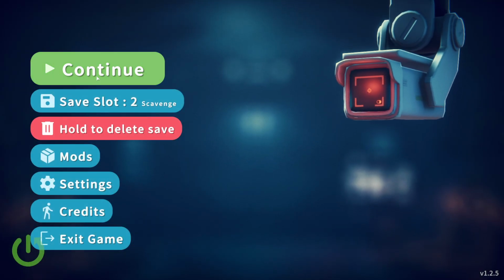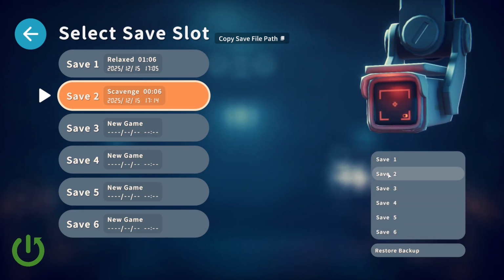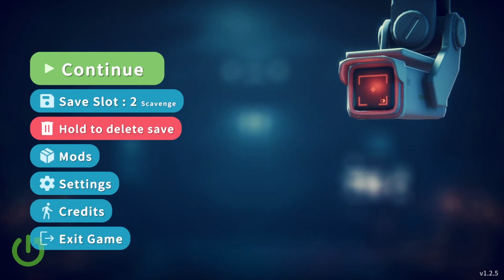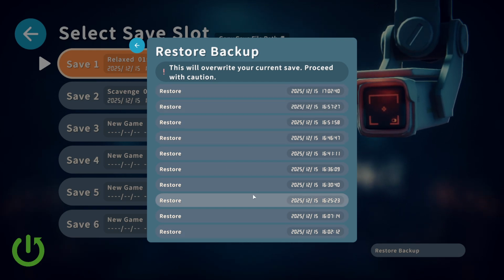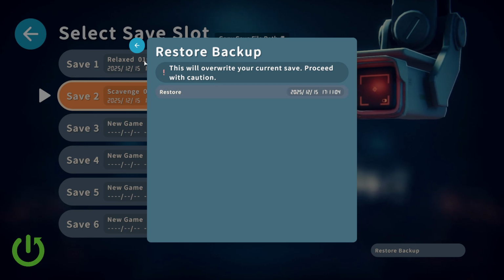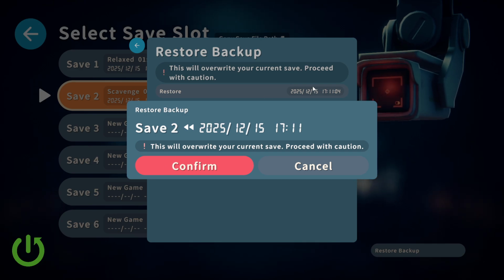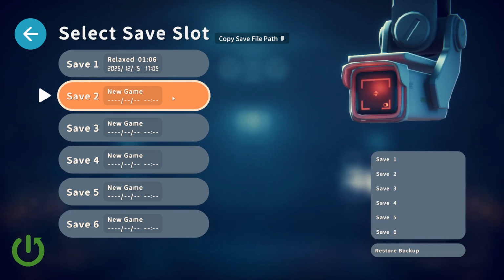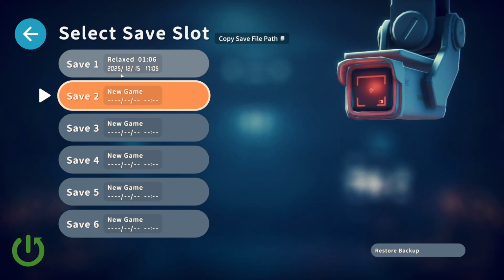Escape from Duckov – How to Restore a Save Backup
Learn how to restore a save backup in Escape from Duckov quickly and safely. This short video shows each step from the main menu: select the save slot, open the restore backup button, choose the save file and restoration point, confirm the overwrite warning, and finish the restore. Follow these steps to recover an earlier game state or fix corrupted progress. Clear, simple instructions for players who need to roll back to a previous save in Escape from Duckov.

How to restore a save backup in Escape from Duckov?
How to restore a previous save in Escape from Duckov?
Where is the restore backup button in Escape from Duckov?

0:00 Introduction and overview
0:09 Select save slot and open Restore Backup
0:22 Choose the save file to restore (example: save #2)
0:33 Pick the restoration moment / restore point
0:54 Warning: restoring will overwrite current save
1:02 Press Restore and confirm to complete
1:17 Restore result and final notes